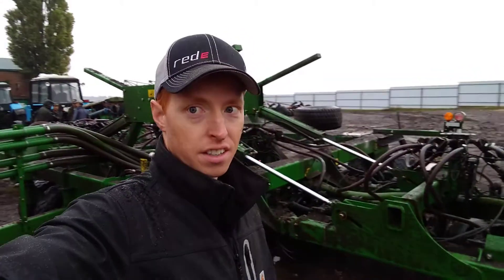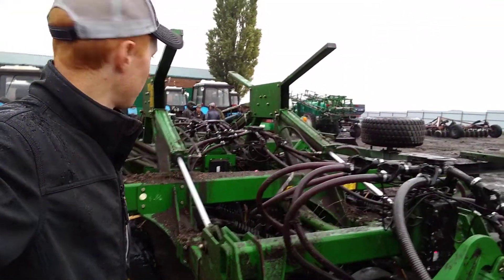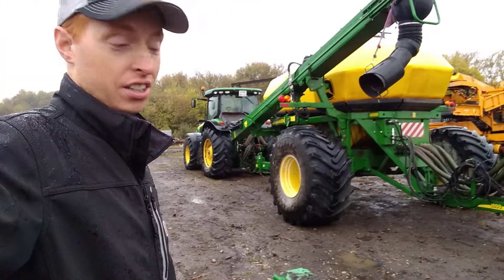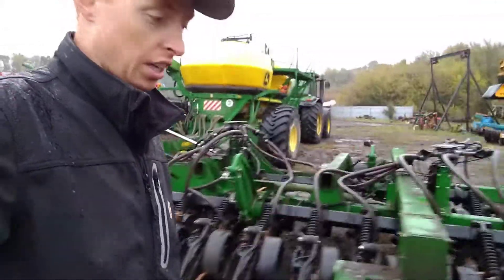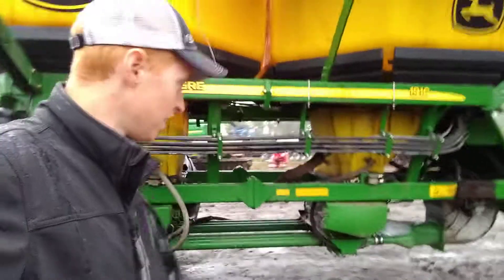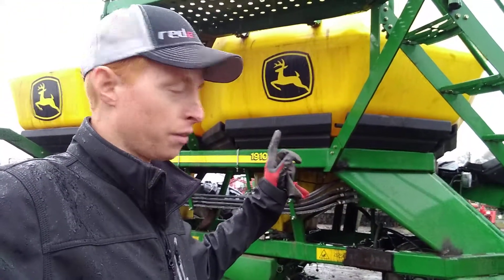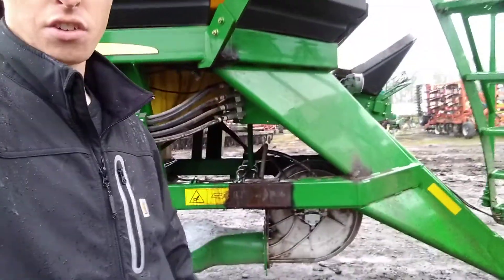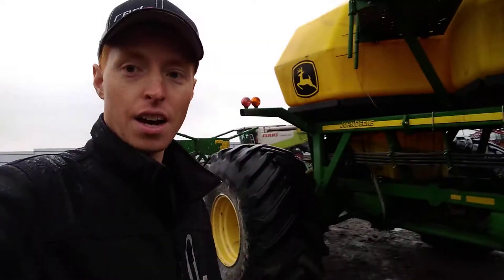JD 1910 FRAME BREAK & 1890 REBUILDING (in Russia)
During a recent visit to a Russian farm, we document how a John Deere 1890 no-till drill equipped with a Intelligent Ag RECON Wireless Blockage System is doing and what happened to the frame of a 1910 Air Cart after a lot of acres.